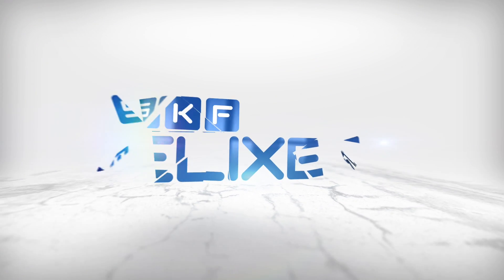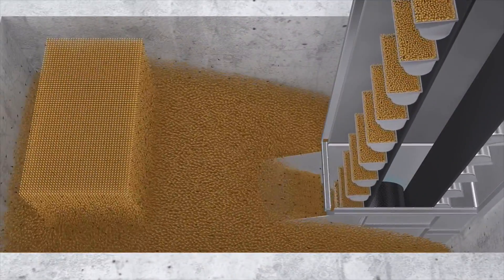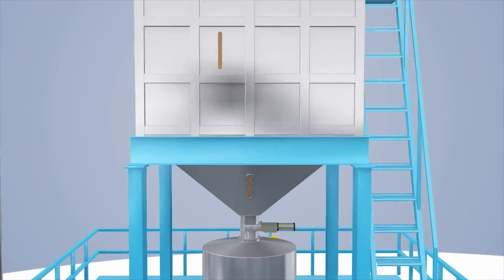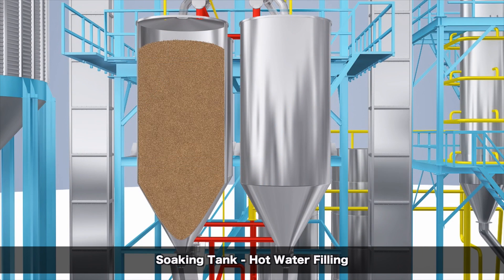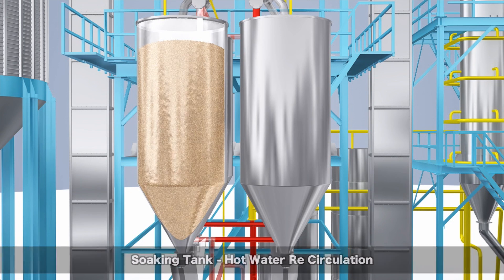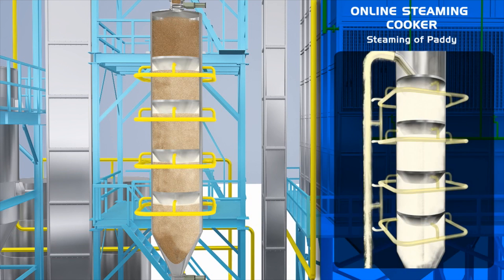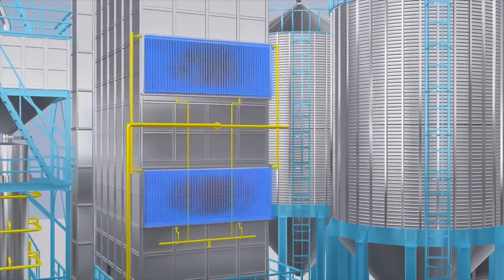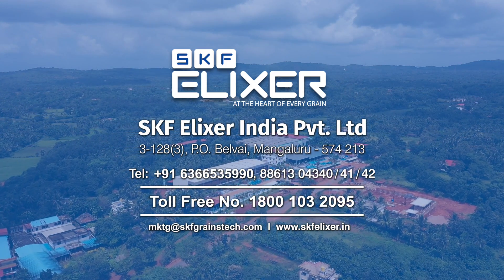SKF Elixer Grain Processing Plants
SKF Elixer is a leading Paddy Parboiling Plant manufacturer that provides effective engineering solutions in Paddy Processing.
We design, manufacture and market food processing plants and machinery, all over the world. SKF plants have been exported to Bangladesh, Pakistan, Nepal and Nigeria. We produce high-quality rice with total automation for easy operation and maintenance.